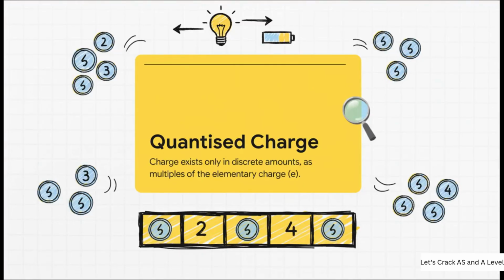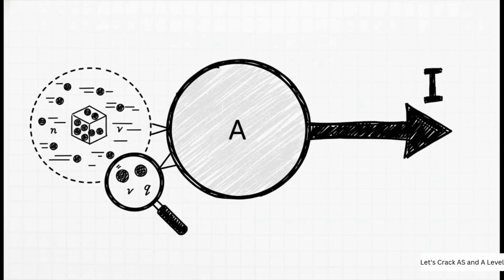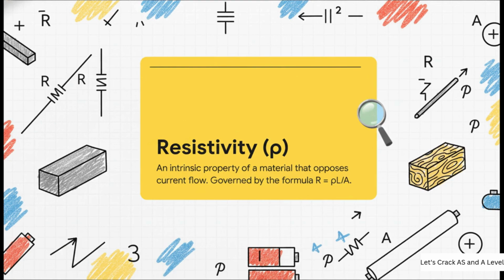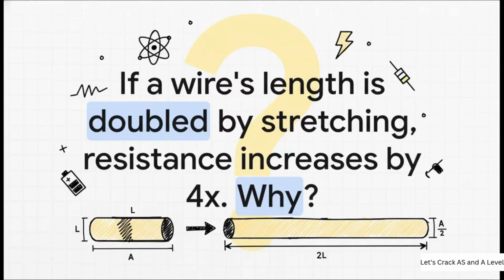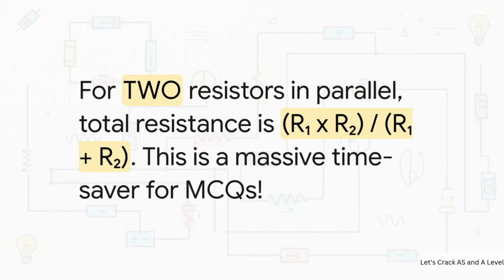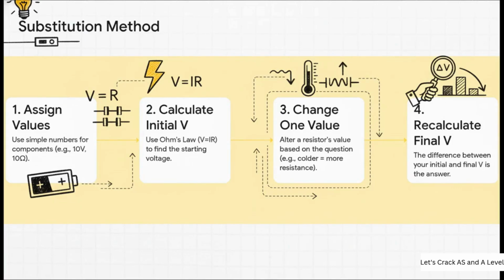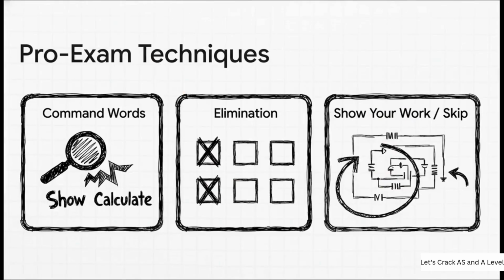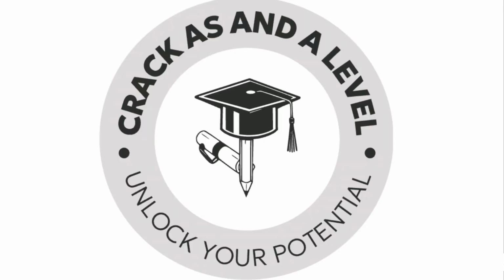All that you need to know for AS level electricity (physics)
**PLEASE READ:** ⚠️
This video is for **educational and revision purposes only**. The content provided is designed to simplify and explain Topic 9 (Electricity) and Topic 10 (D.C. Circuits) based on the **Cambridge International AS & A Level Physics (9702)** syllabus.

While the tips, "substitution methods," and conceptual shortcuts mentioned are based on extensive analysis of past CAIE exam trends and Examiner Reports, they are intended to supplement—not replace—your official course material.

**Key Points to Note:**
*   **No Guarantee of Results:** There is no guarantee that specific question types or patterns discussed here will appear in your specific exam session. CAIE reserves the right to test any learning objective within the official 9702 syllabus [Previous Turn].
*   **Syllabus Adherence:** Ensure you are following the latest version of the syllabus (2022–2026), as learning outcomes and assessment focuses can change over time.
*   **Accuracy:** Every effort has been made to ensure the accuracy of the physics concepts and formulas presented (such as $I=Anvq$ and Kirchhoff’s Laws); however, viewers should cross-reference this information with their official textbooks and the **Cambridge School Support Hub**.

Conduct a full and thorough revision of all blocks of the syllabus to achieve the best possible result. **Good luck with your exams!**